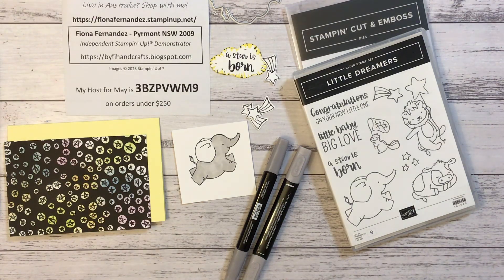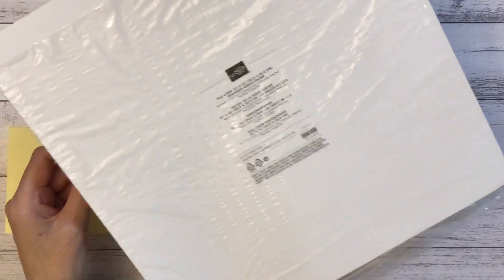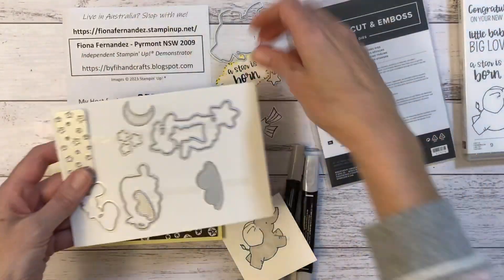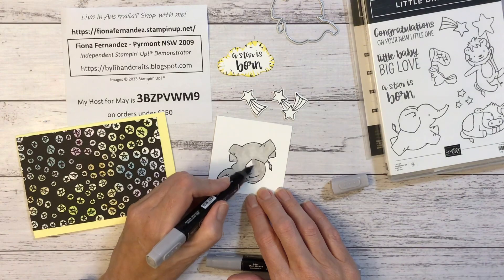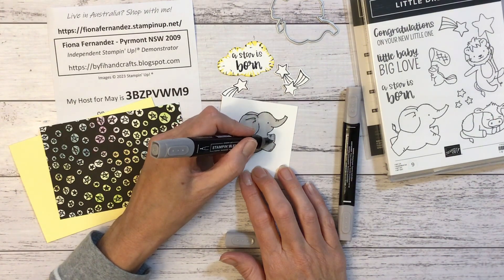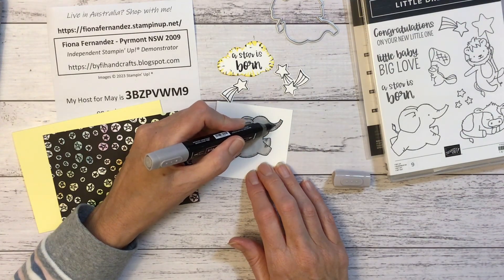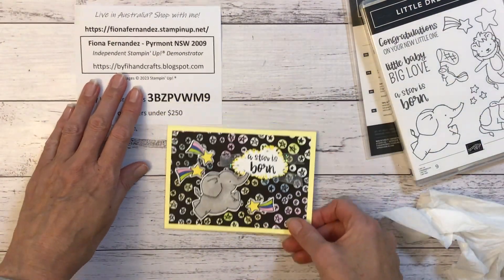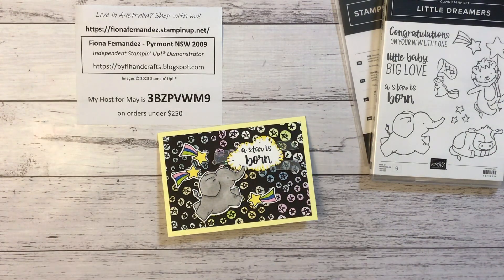Little Dreamers Card with Zoo Crew DSP - Stampin’ Up!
I made this card after my live on 17 May 23. You can catch the assembly of the other card in my YouTube channel. See 'add to cart' here for easy shopping with me as your demonstrator.